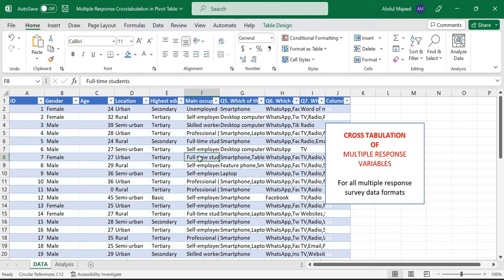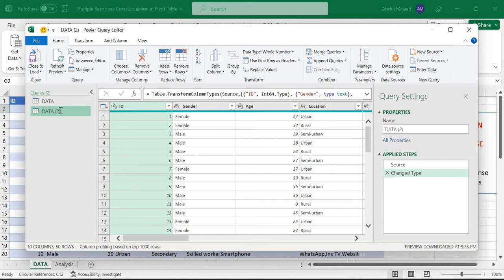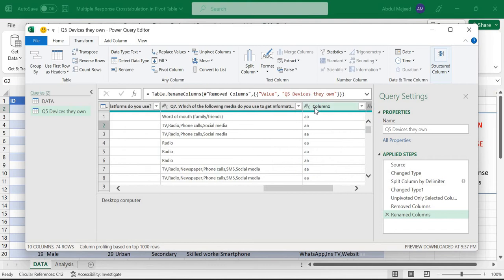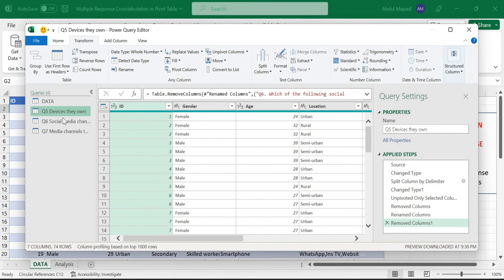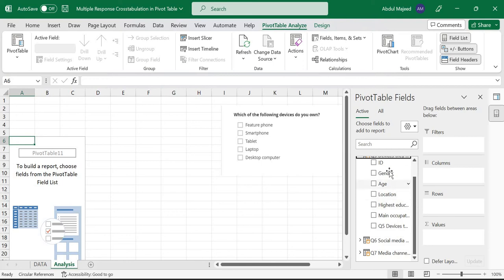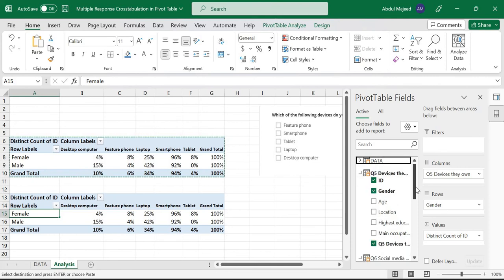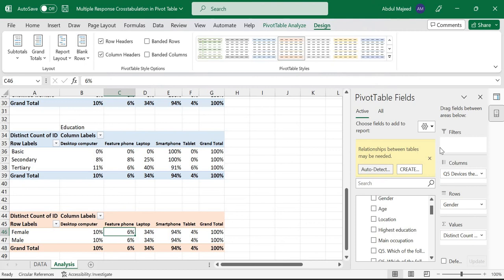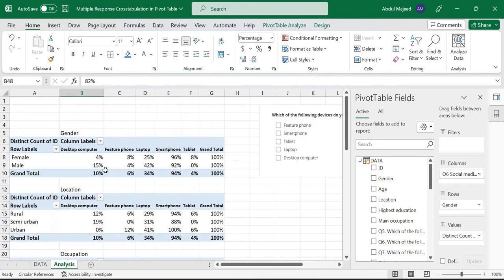Cross-tabulation of multiple response survey data in Excel Pivot Tables